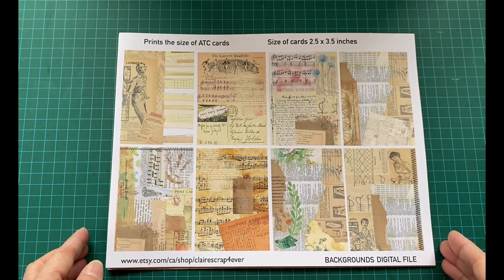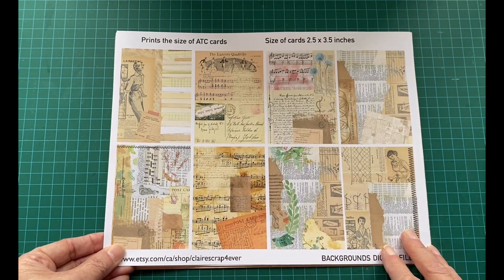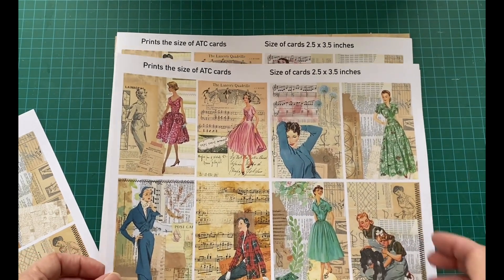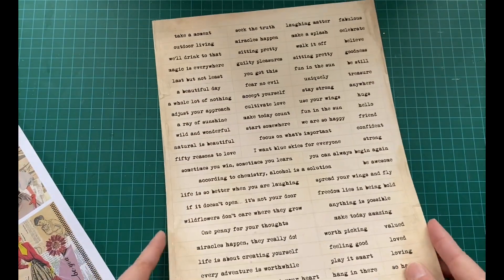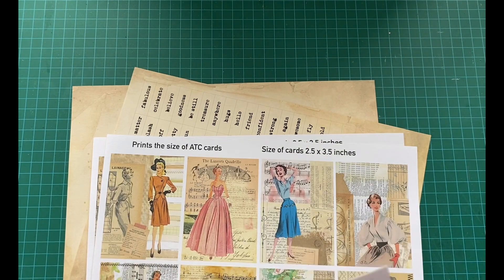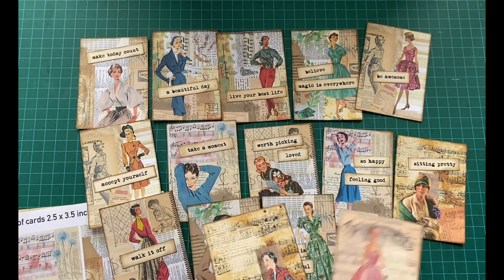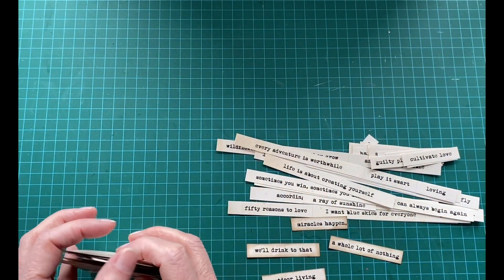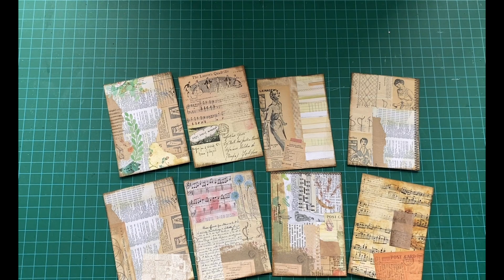New digital Kit of ATC cards with quotes and words and words, a total of 7 pages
(Excuse my voice, I have a start of a cold!)
Digital, printable kit of ATC cards, you get more than 16 different cards and you can even make your own as I've included the base I worked on.
You get a total of 7 pages, size 8.5 x 11 .

In this video I show you how I use them, modify them to my taste and make even more ATC'S out of the pages included in this kit.